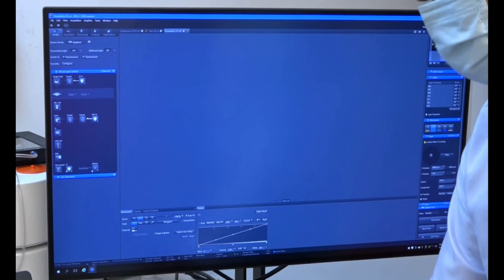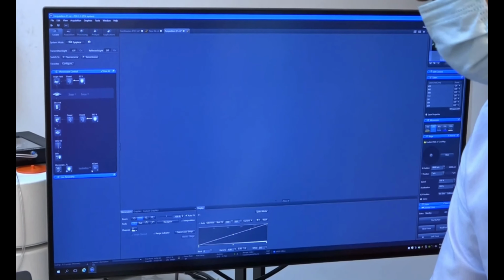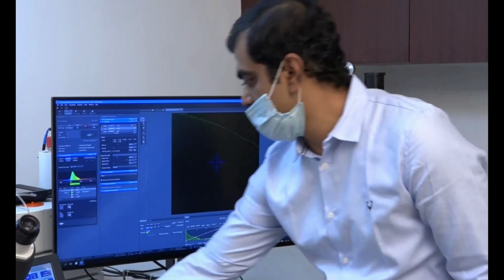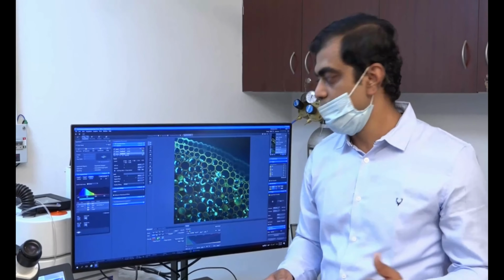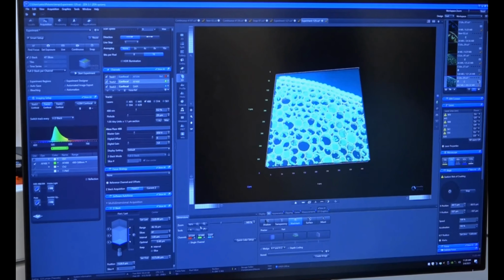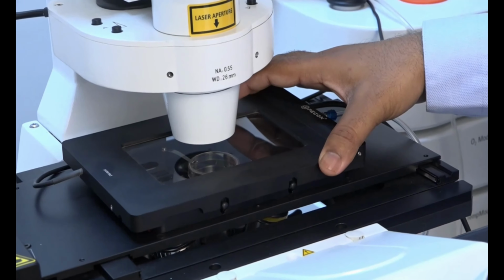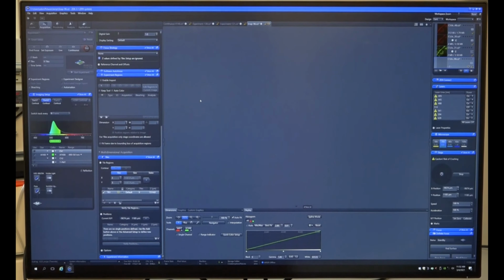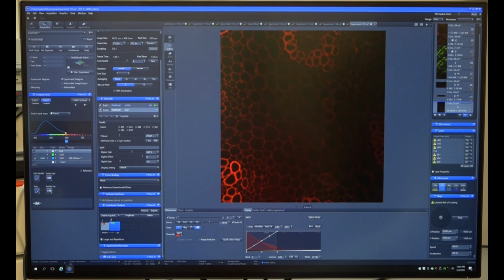LSM 980 confocal microscope demonstration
Detailed demonstration of LSM 980